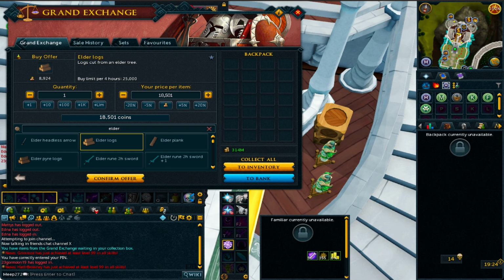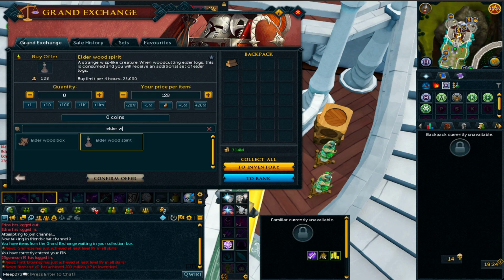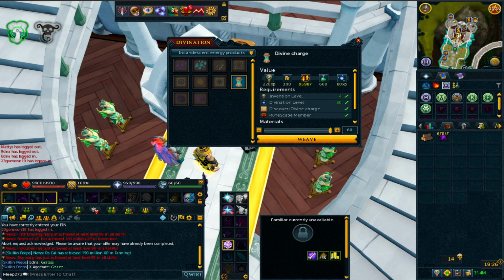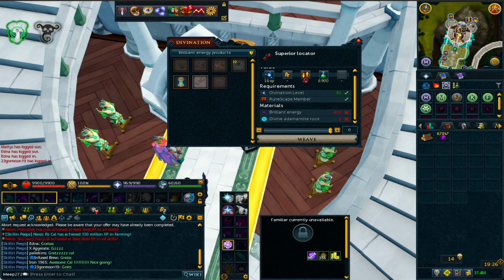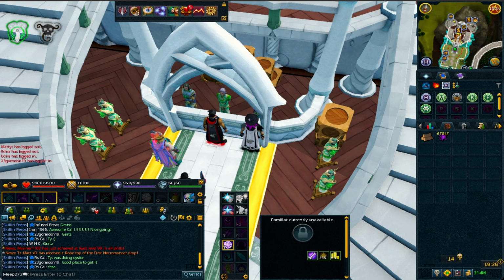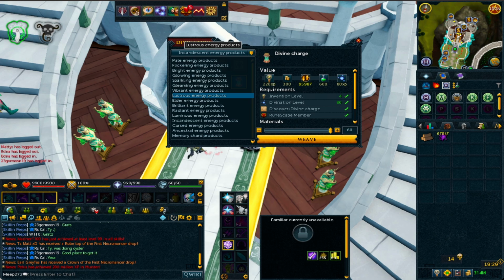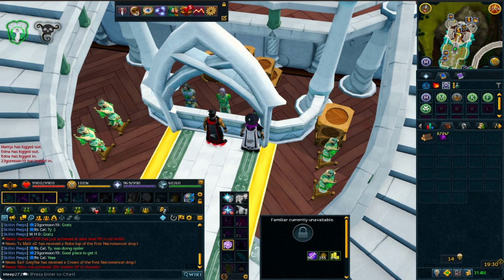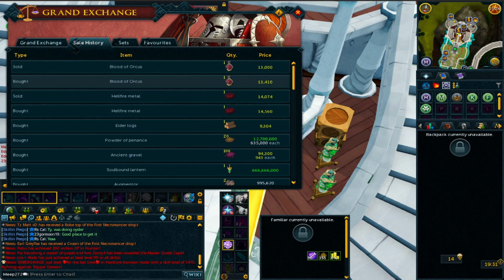4 AFK Methods I Do For Bank & Would Do To Pay For Membership. Profitable Runescape 3 Money Making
Afking has it's place in both skilling and moneymaking, here is 4 AFK moneymaking methods I've used on both the noob and main account in the last 12 months to make a decent amount of GP